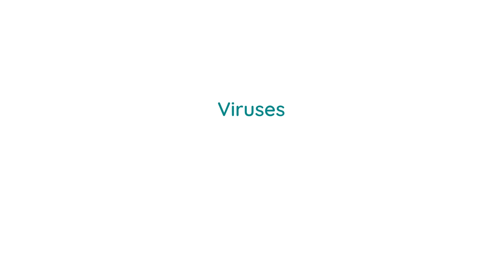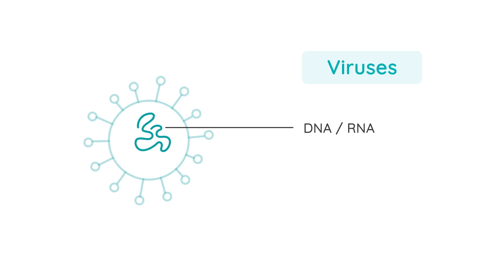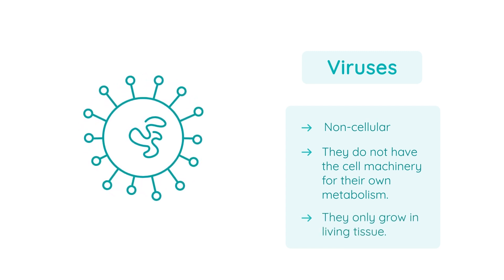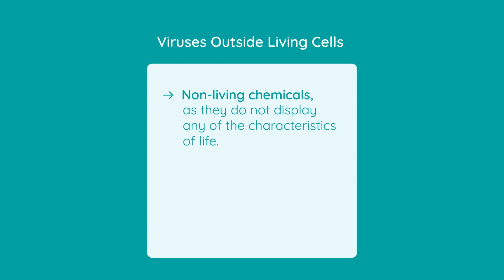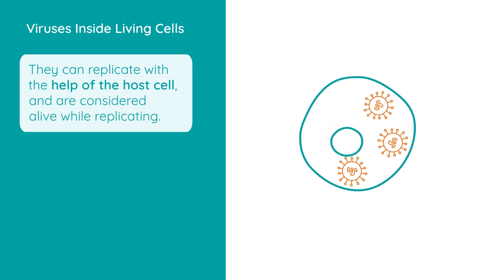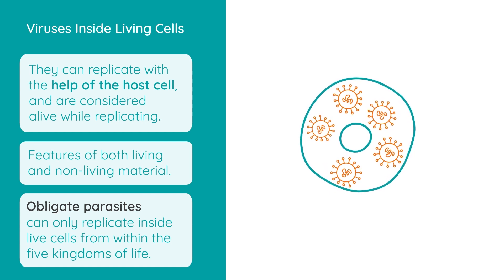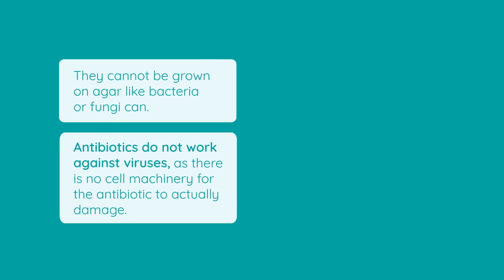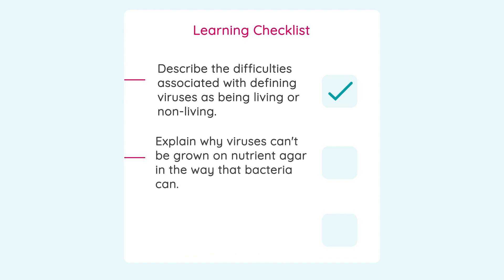Viruses Problem of Definition, Viruses - Leaving Cert Biology | Studyclix Boost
Improve your Leaving Cert Biology grades by watching expert teacher Liam Hennelly break down Viruses Problem of Definition.